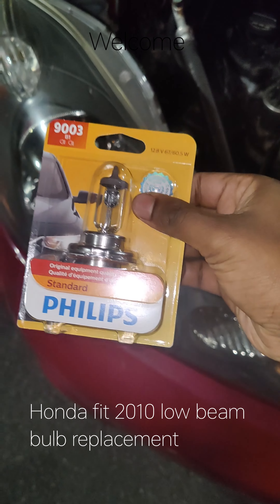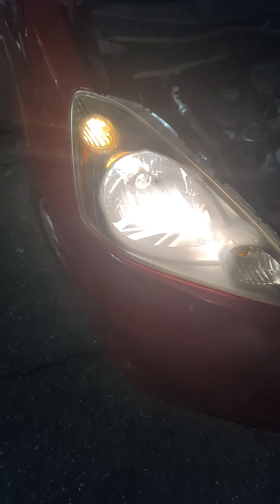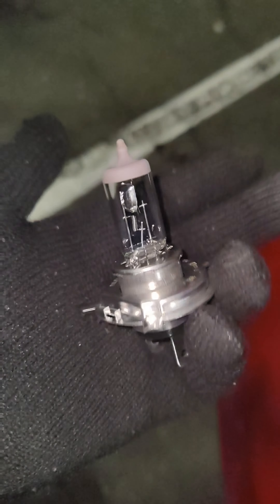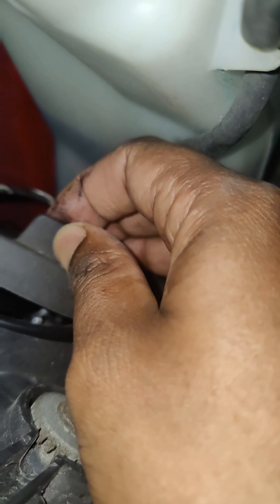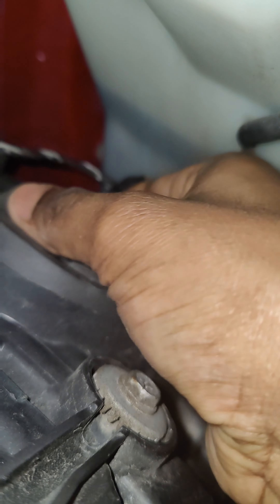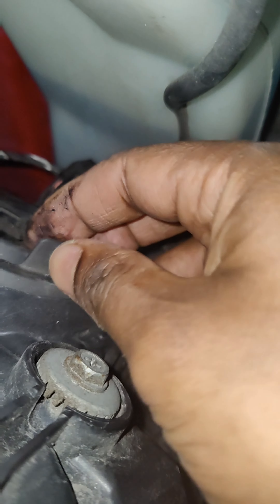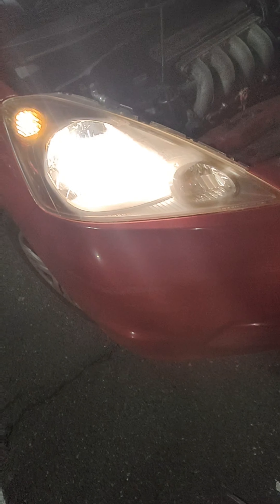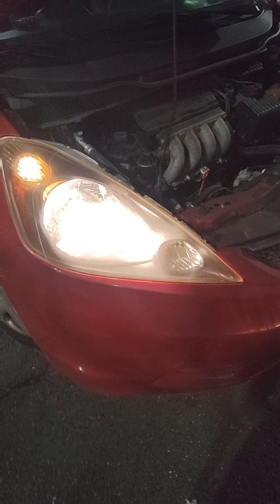How to replace low beam bulbs | Honda low beam light bulb replacement